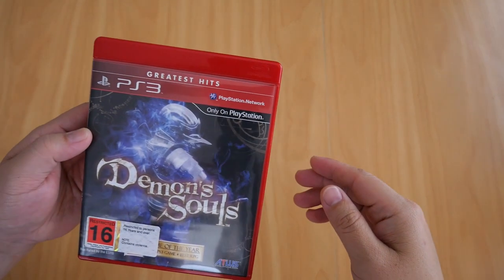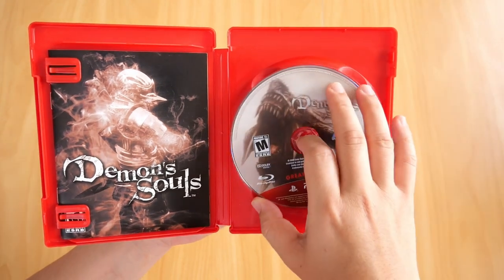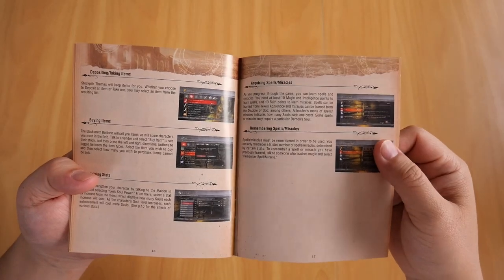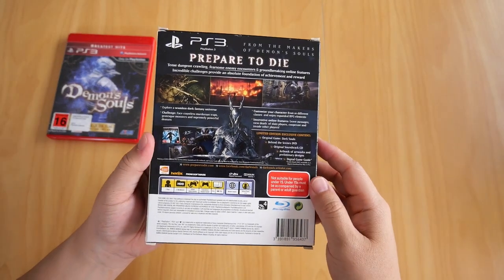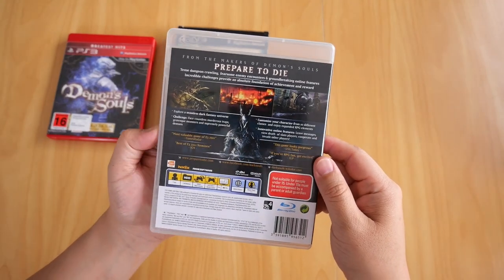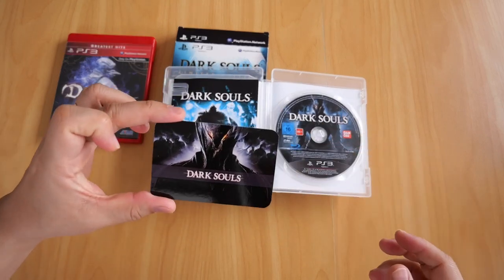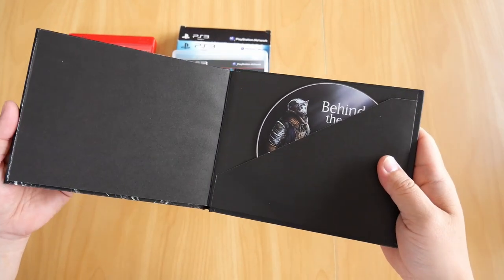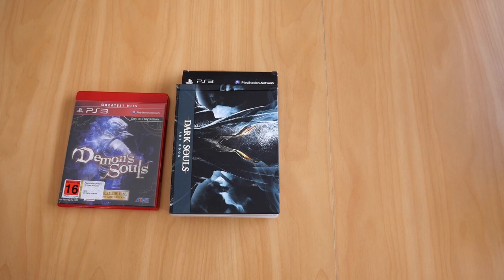Unboxing Demon's Souls & Dark Souls Limited Edition | PS3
In this video, I will show you both Demon's Souls and Dark Souls Limited Edition for the PS3.

You Died 🤨